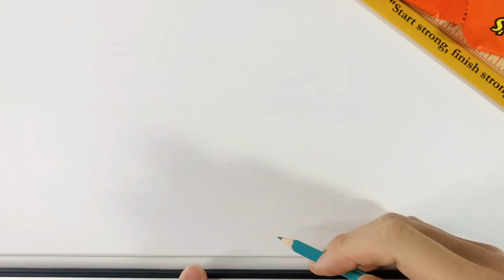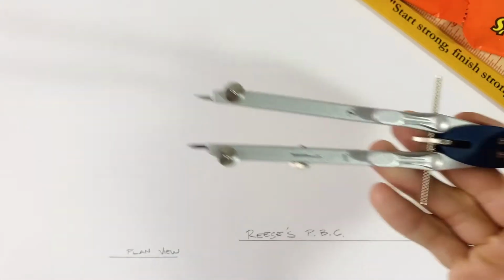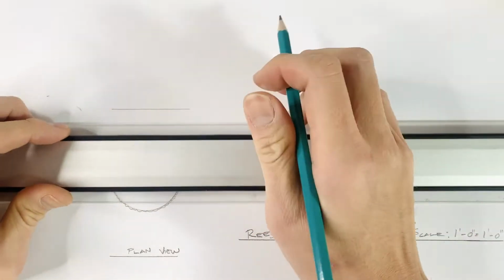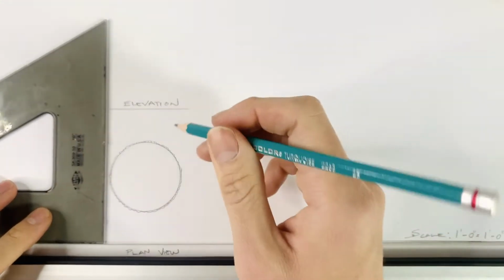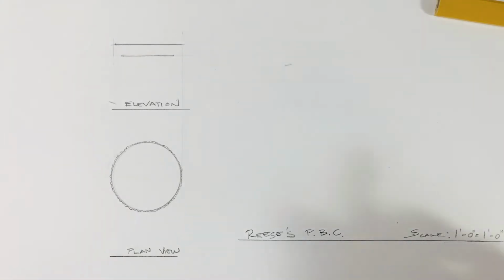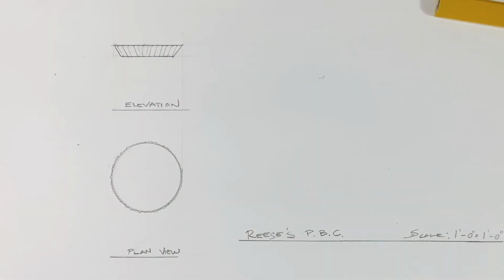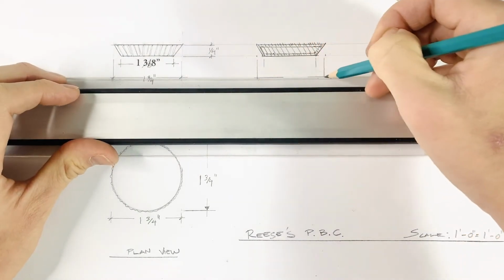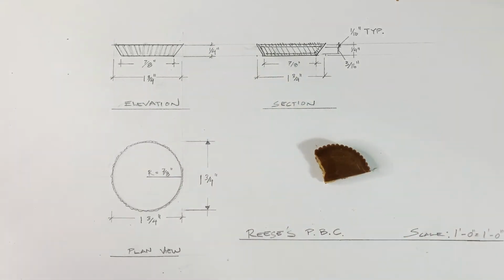DRAFTING 101 - PLAN / SECTION / ELEVATION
Tutorial on how to hand draft: Plan, Section, Elevation
Through investigating Reeses' Peanut Buttercup ! Why? Because you can reward yourself with a treat after. Thank you Mikiko Suzuki MacAdams for this teaching idea!